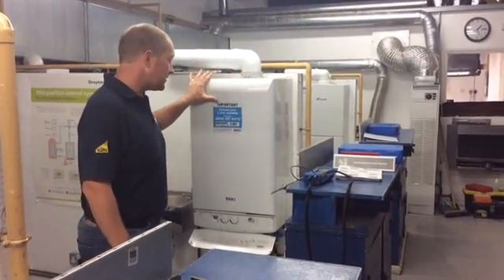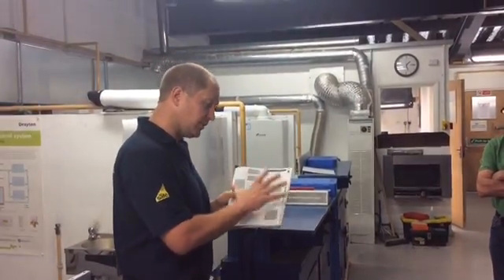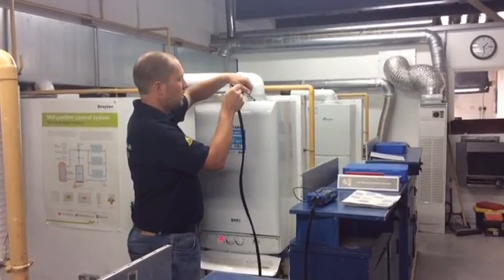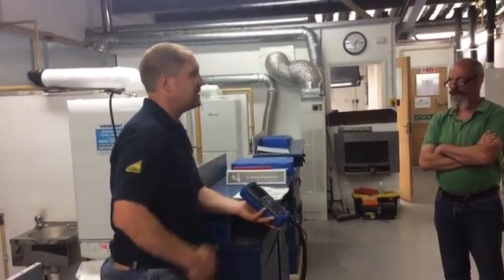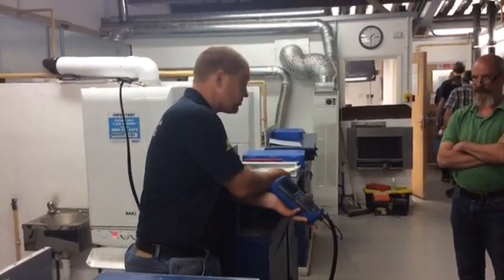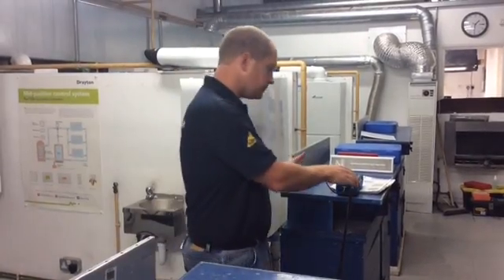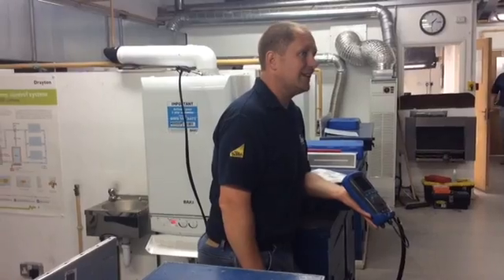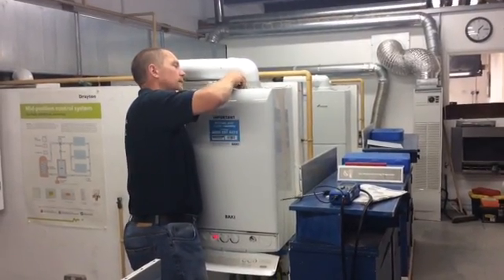How to analyse the combustion performance of a new high efficiency boiler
Richard has a new group of Gas Managed Learning Programme students and they are now on their second week of training, here he is given them a demonstration on how to analyse the combustion performance of a new high efficiency boiler.